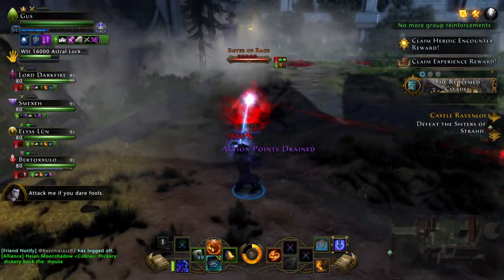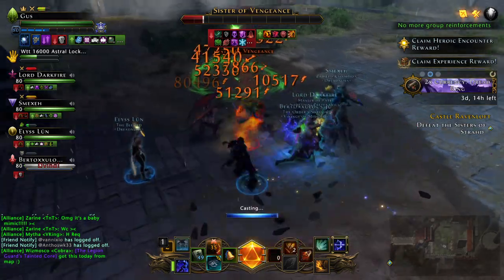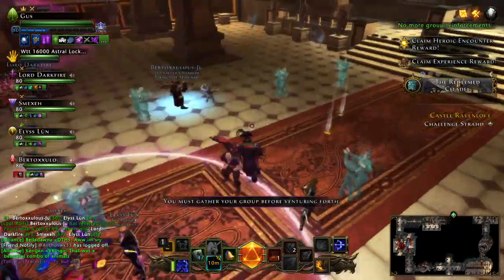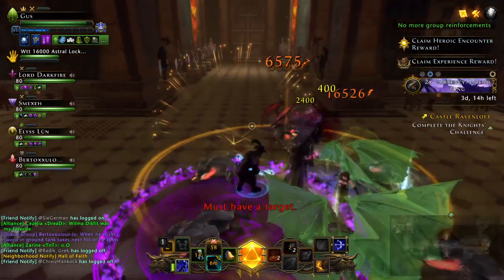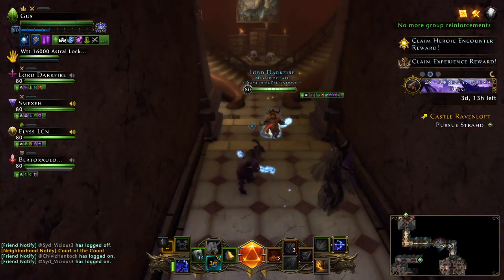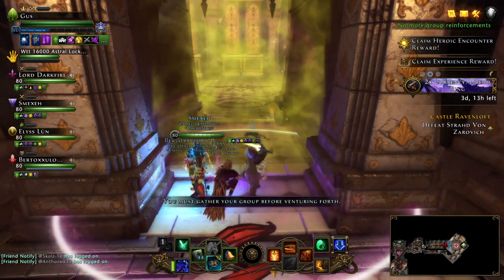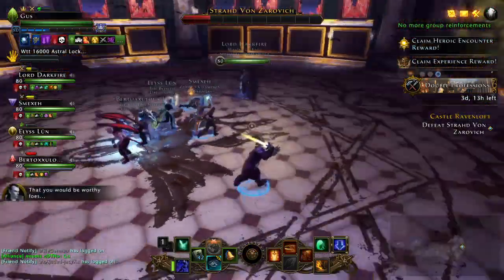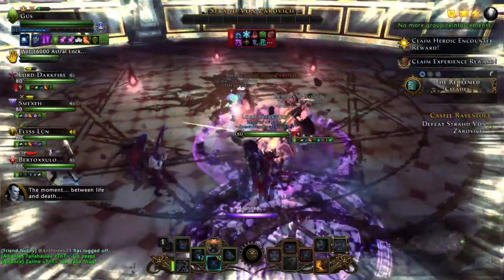Neverwinter Castle Ravenloft Full Walkthrough/Tutorial